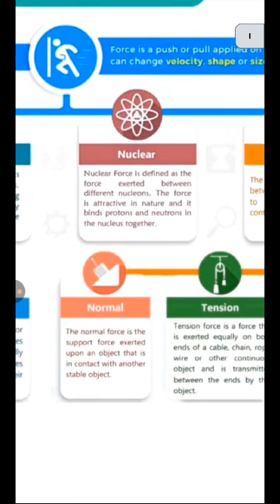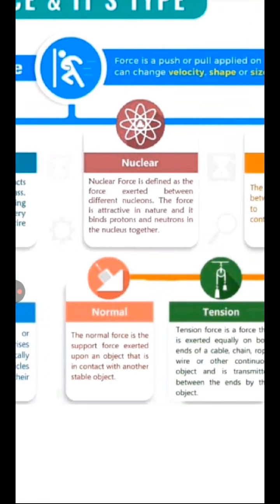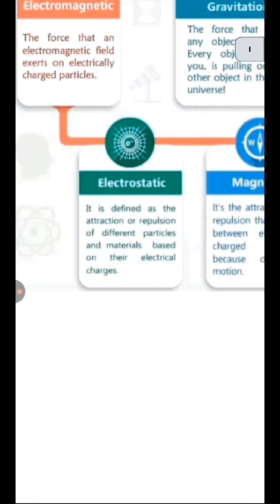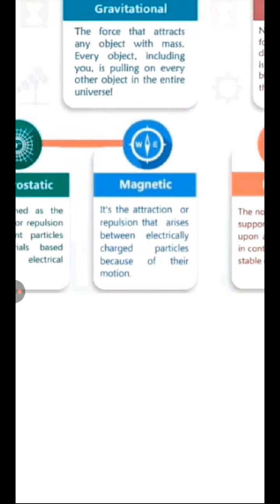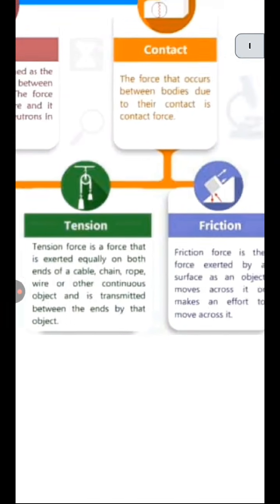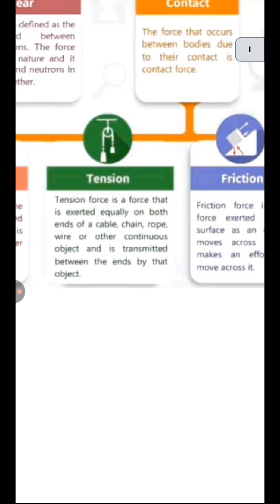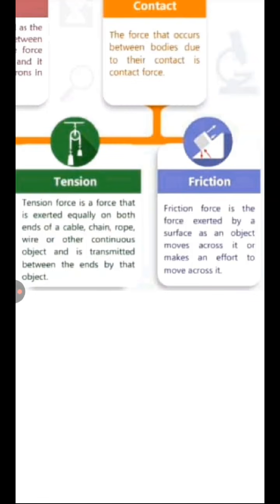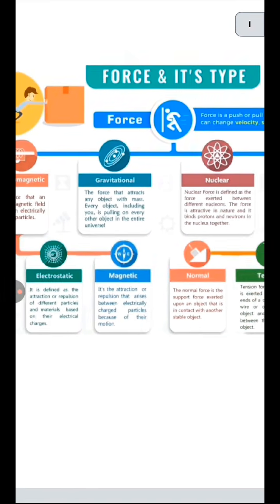lesson is for you from studysprint YT channel.